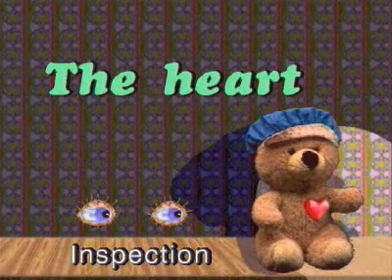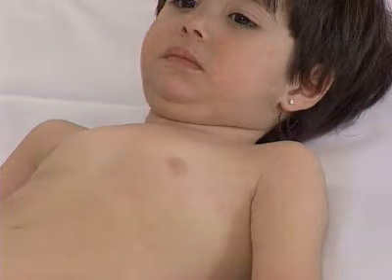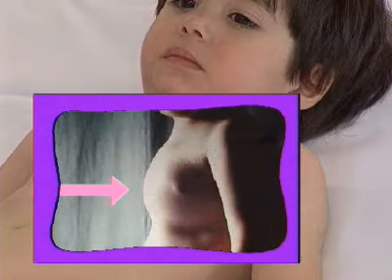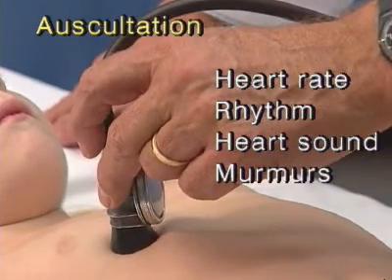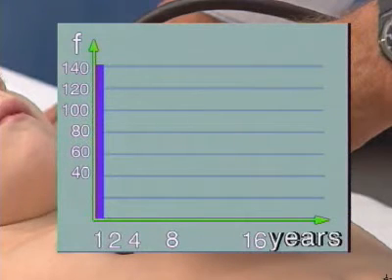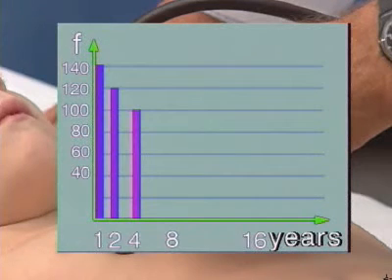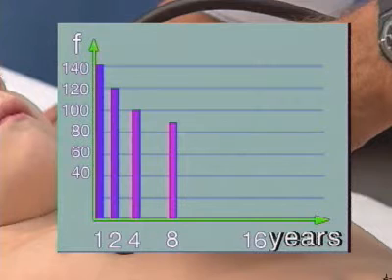PF Anak (Kardio)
Pemeriksaan fisik anak, jantung: inspeksi, palpasi, auskultasi. pola murmur, lokasi auskultasi katup jantung. nilai normal frekuensi denyut jantung pada anak..